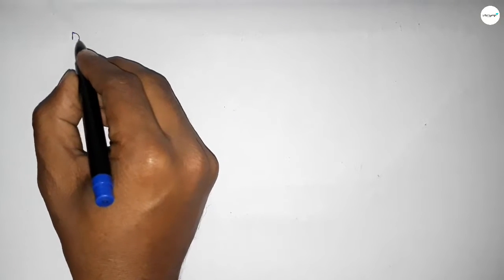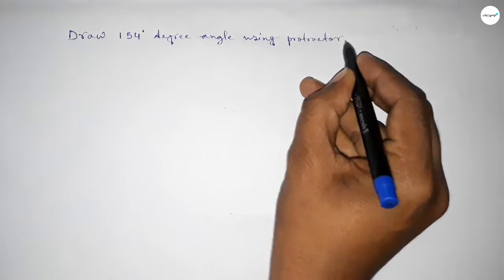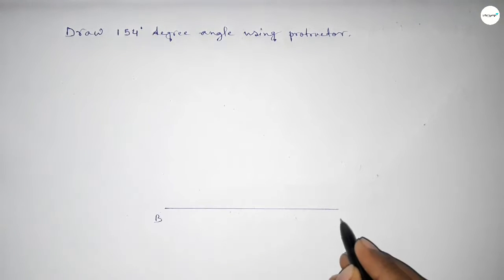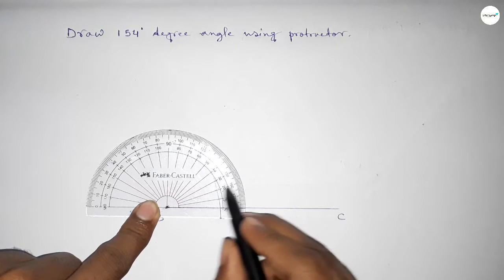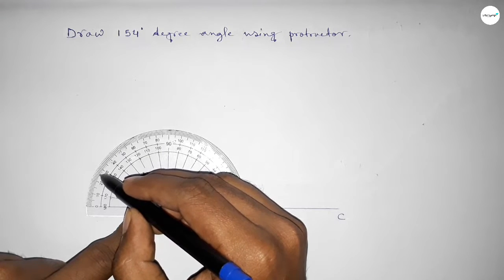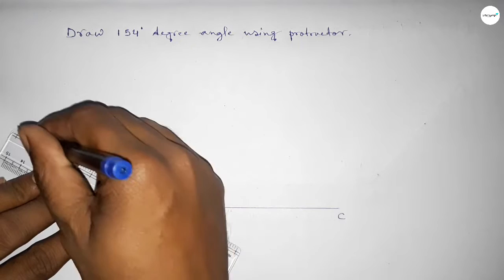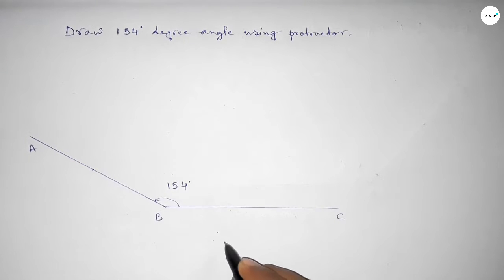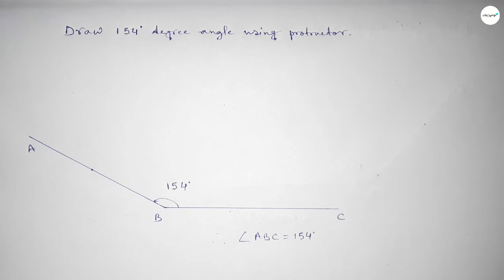How to draw 154 degree angle using protractor. shsirclasses.